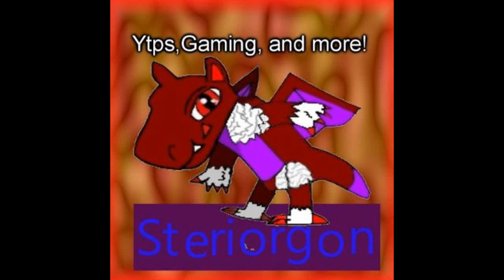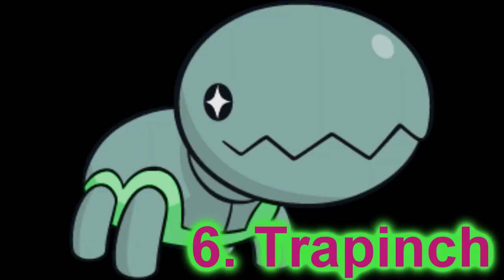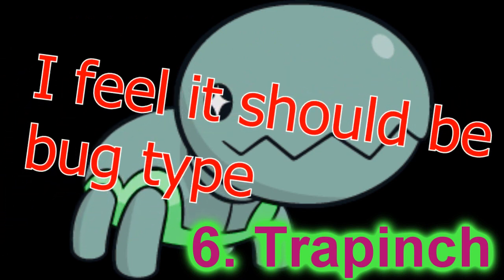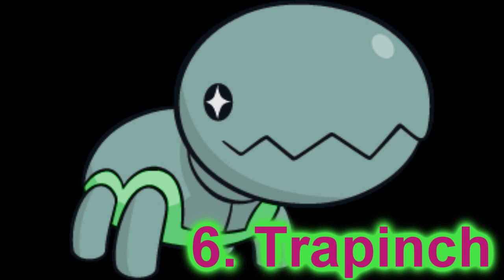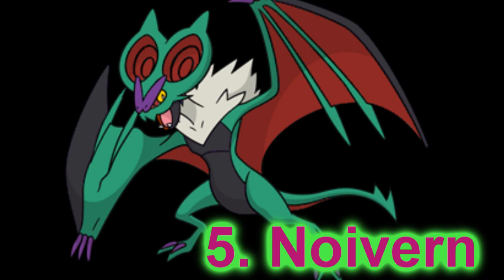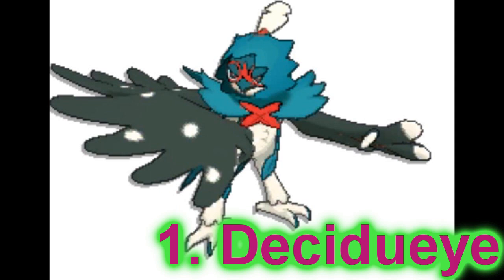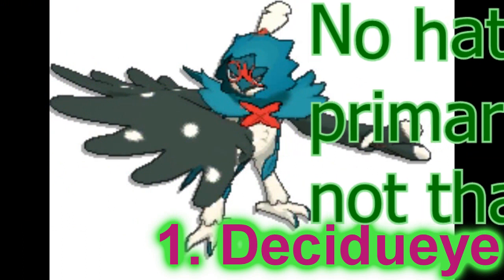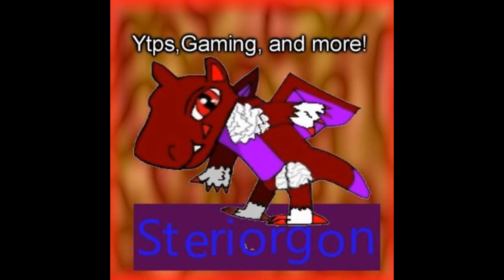Top 6 best green shiny pokemon 1-7th gen 2017 (Old and Bad) 2018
this is just filler and + this was made a year ago

 BTW im doing these videos not just for money but for having fun. If i didn't had fun then  i wouldn't be making
anymore videos. Bein  g a youtuber is hard to get popular. I love all my Dragior fans (Dragon Warrior)
Anyways, Bye.
           From, Steriorgon